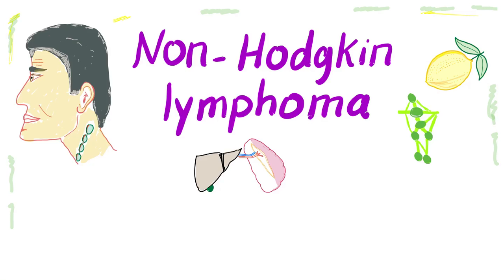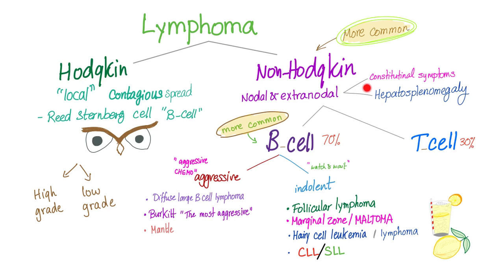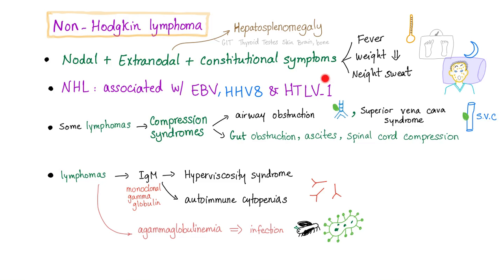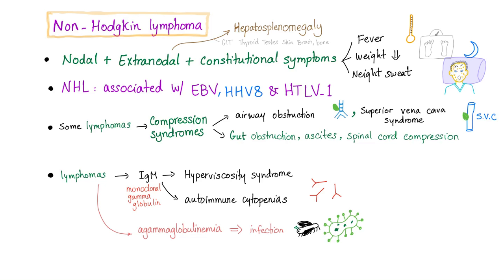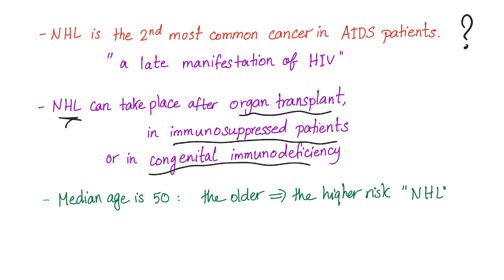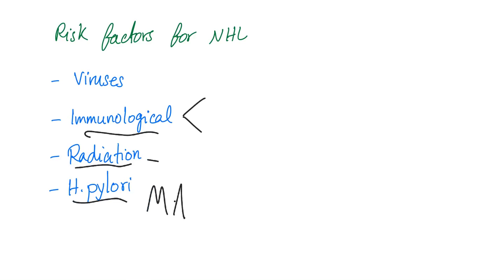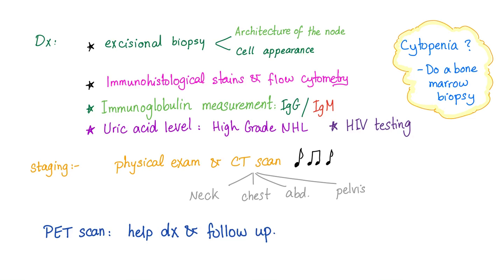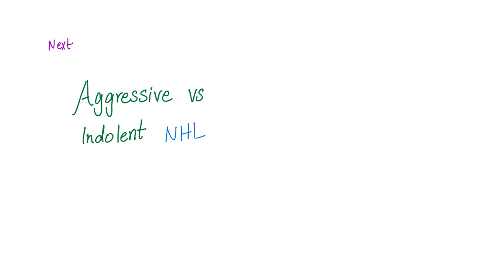Non-Hodgkin's lymphoma (NHL) B-cell and T-cell | Aggressive and Indolent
Hematological malignancies are subdivided into leukemias, lymphomas, and multiple myeloma.

Lymphoma can be Hodgkin's or Non-Hodgin's.